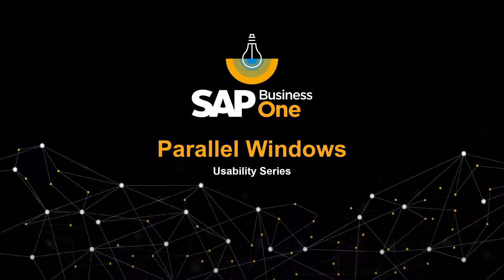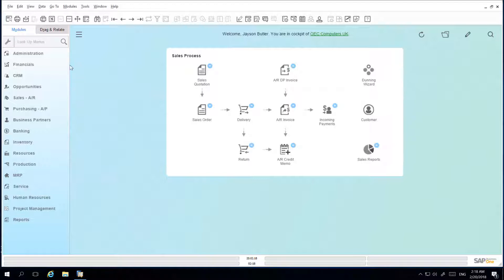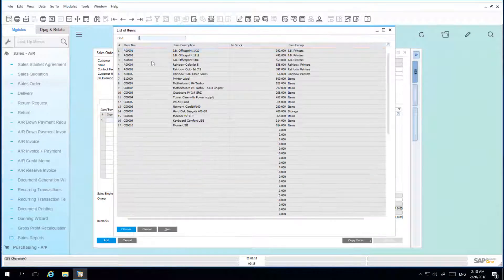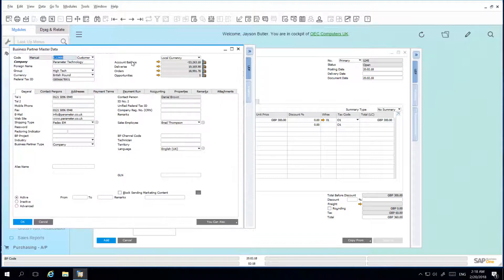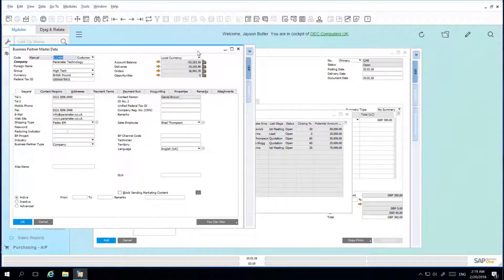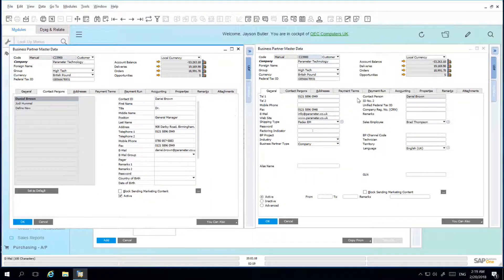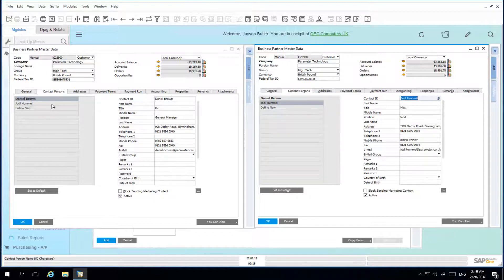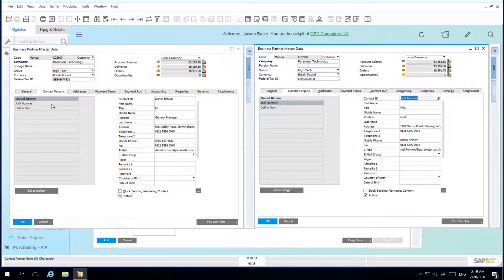Parallel Windows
Welcome to the SAP Business One Usability Series on Parallel Windows.